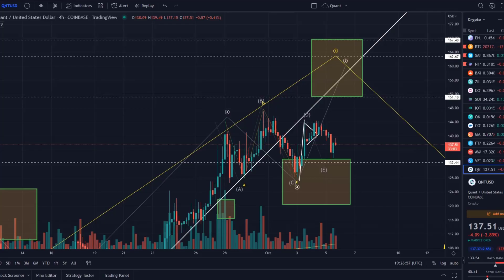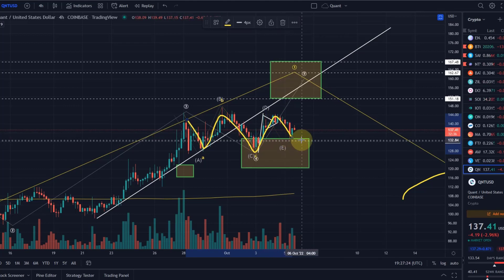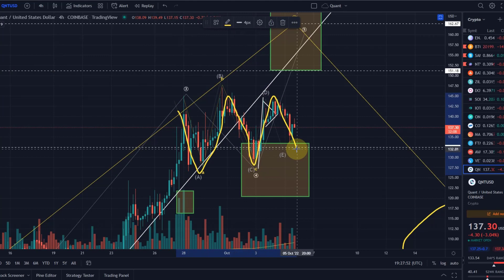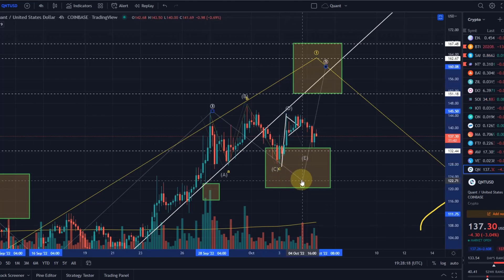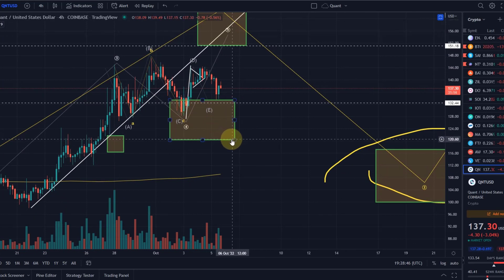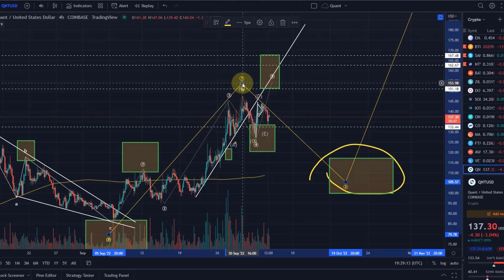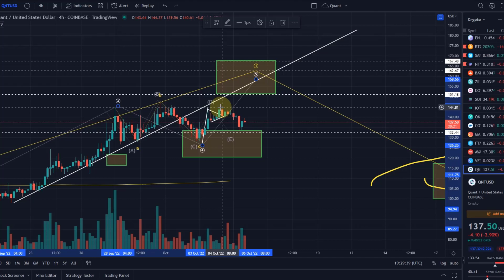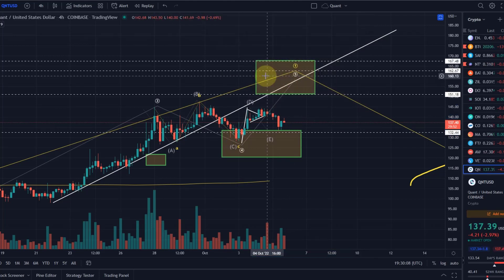Quant QNT Price News Today Technical Analysis - Price Now! Quant Price Prediction 2022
Code: WE4091